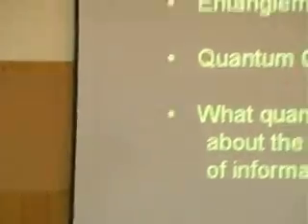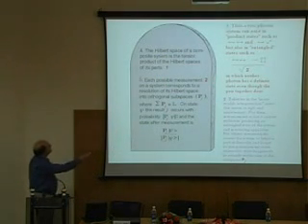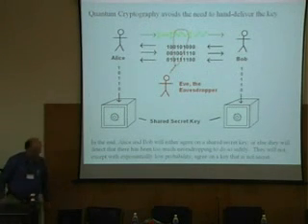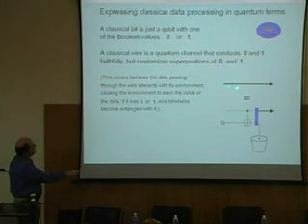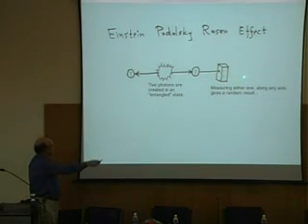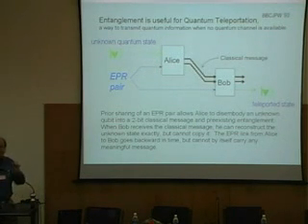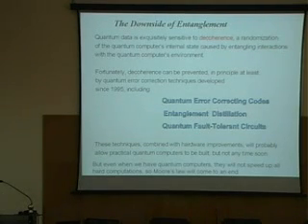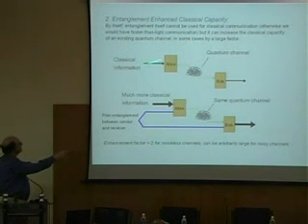Information is quantum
Project Name:Quantum and Nano Computing Virtual centre
Project Investigator: Dr. Vishal Sahni (DEI)
Module Name: Information is quantum by Dr. Charles Bennett